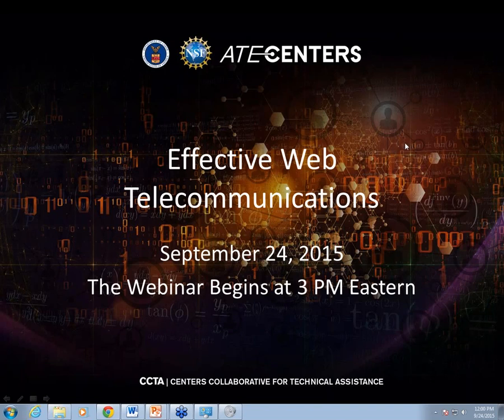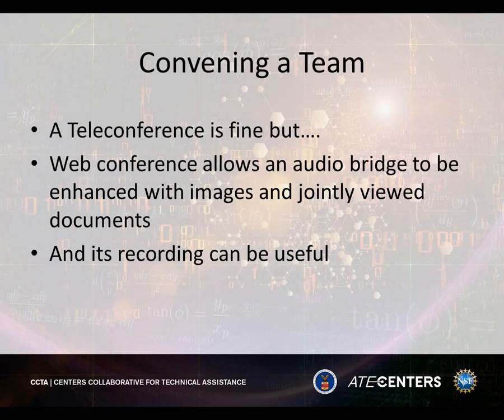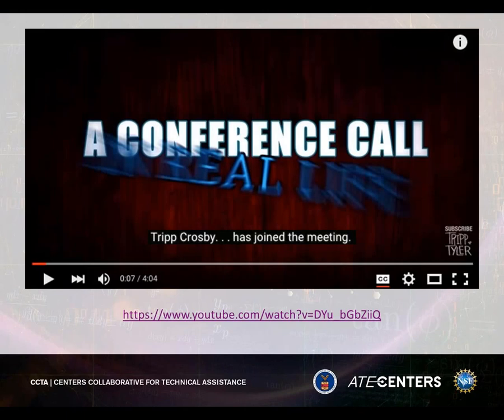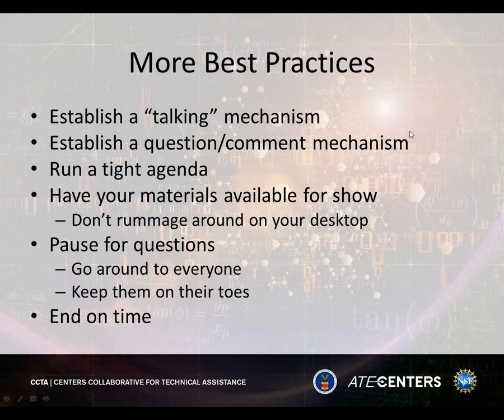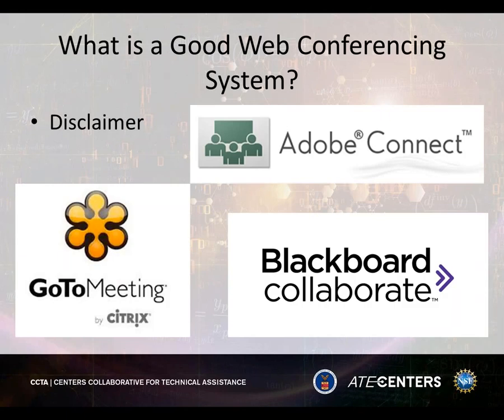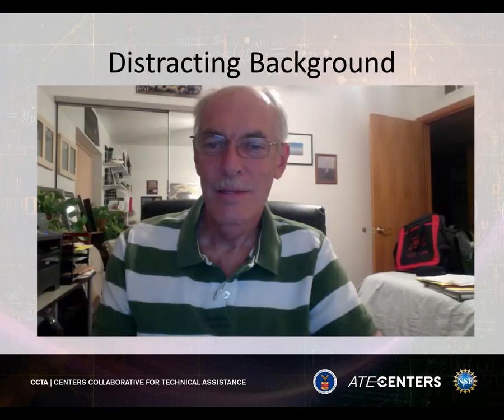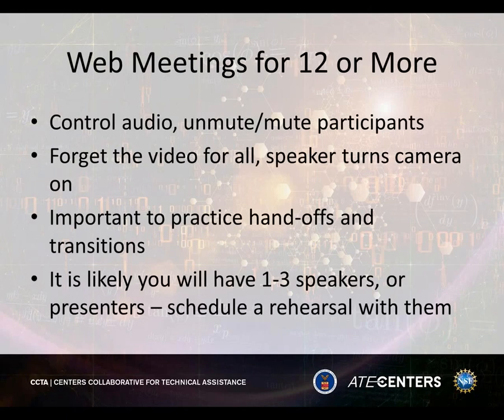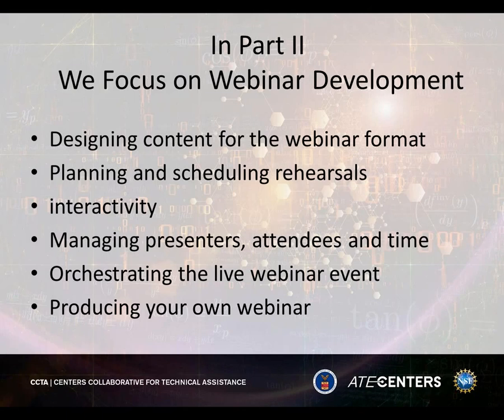Effective Web Telecommunications-Design for Effectiveness (Part One)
Effective grant project management today involves implementing web telecommunication tools to both manage complex projects and convey the results of the project to a wide audience. Increased bandwidth, VoIP, cost effective software and mobile devices have created opportunities to not simply replace face to face meetings but now add new ways of interacting with your team and your audience.

In part one of this two part webinar series, you will select the best meeting style to accommodate the plus and minuses of the web and participate in designing a presentation for a remote audience.